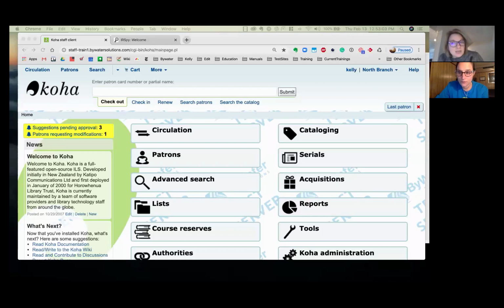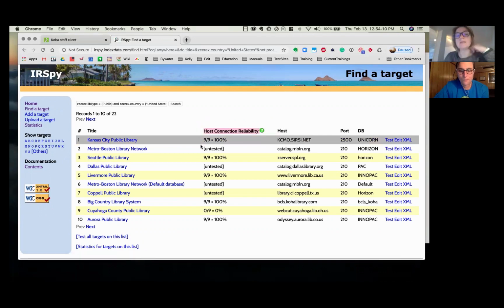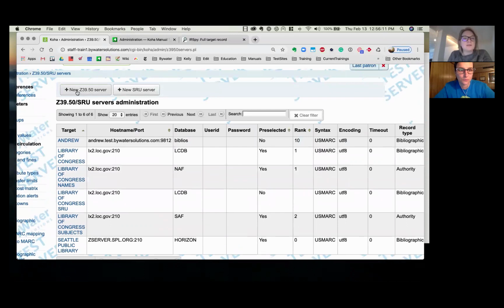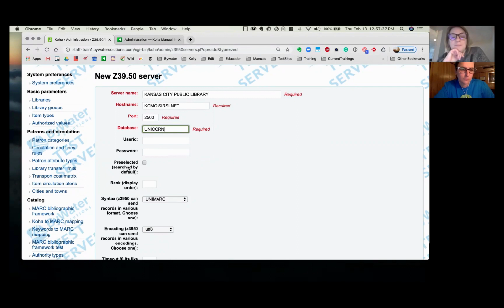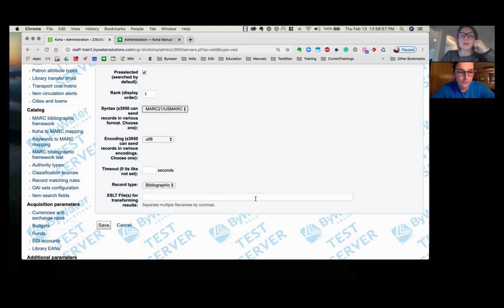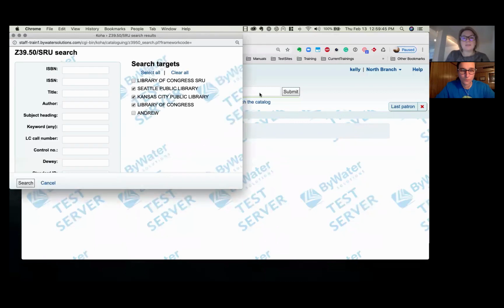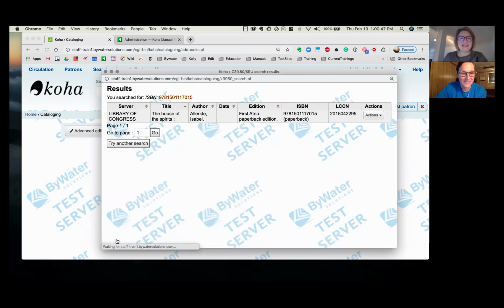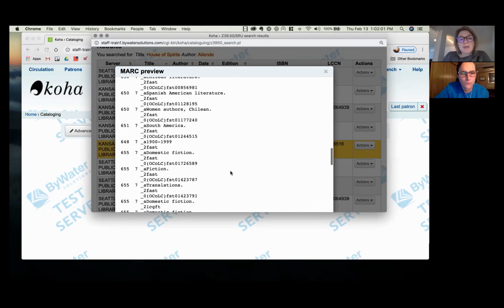Monday Minutes z3950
Learn how to set up the z39.50 editor in Koha